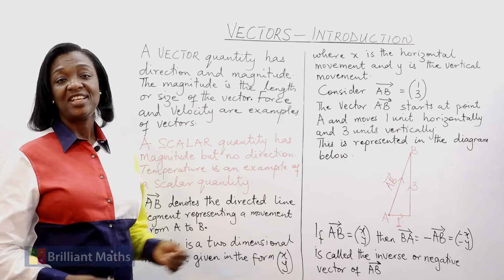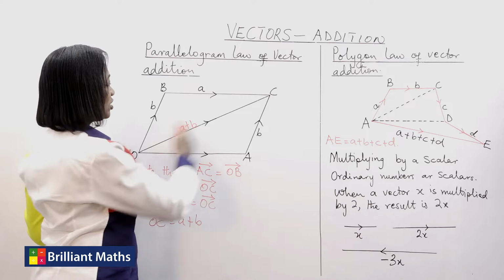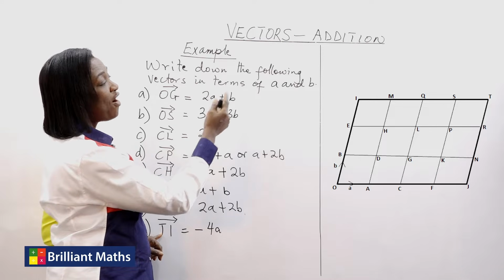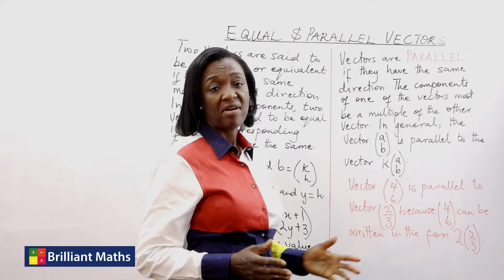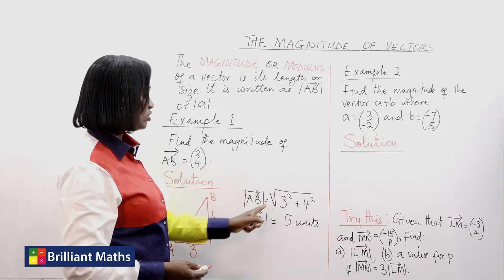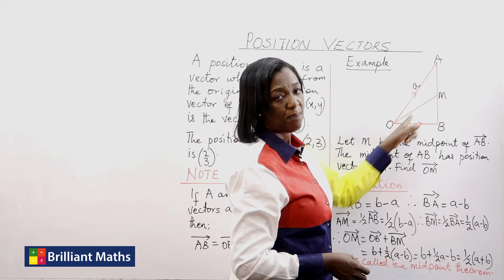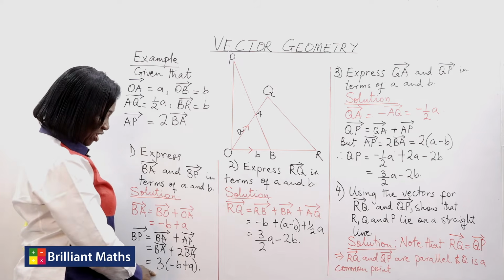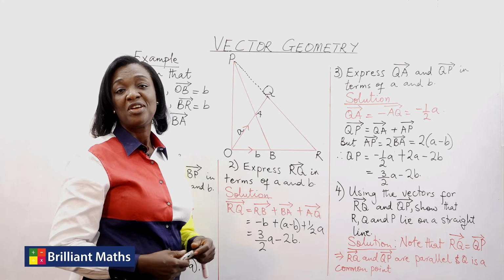Introduction to Vectors